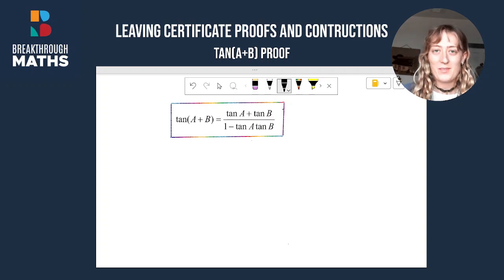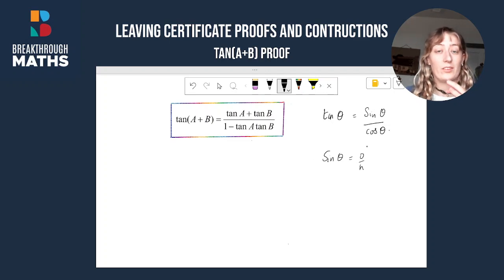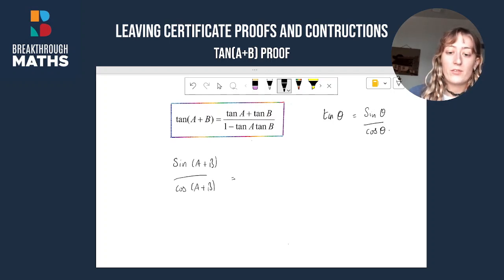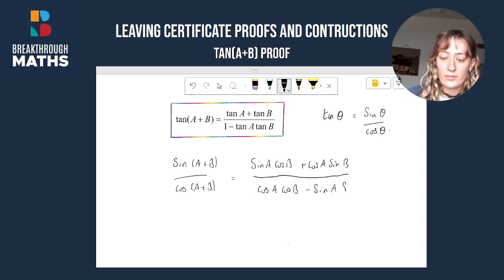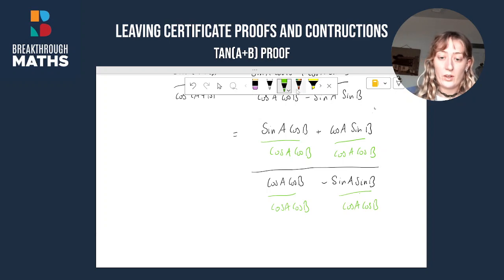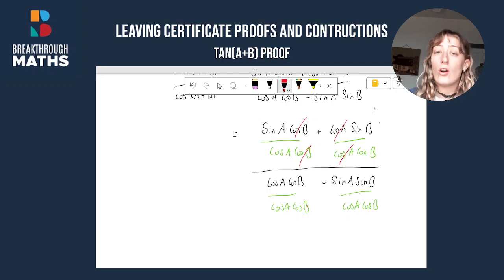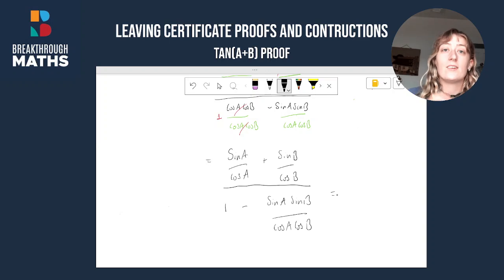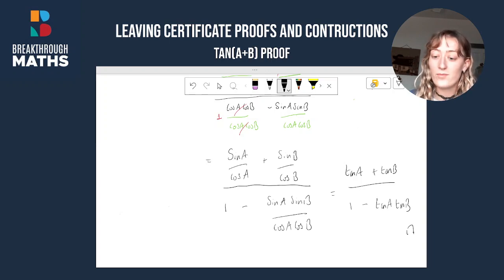Leaving Certificate proof of Tan(A+B) formula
Watch breakthrough maths tutor Niamh take you through a step-by-step proof of the Tan(A+B) = [Tan(A) + Tan(B)]/[1 - Tan(A)Tan(B)]

Trigonometric proofs consistently appear on Leaving Certificate Mathematics exams.

Watch and learn how to answer a Trigonometric Proof question here!

Breakthrough Maths is Ireland’s ONLY Online Maths Grinds School. We offer grinds to students in 2nd Class in Primary School up as far as LeavingCert, with experienced and upbeat tutors, top-quality notes & worksheets, lesson recordings, and so much more!

If you or someone you know is looking for 𝗲𝗳𝗳𝗲𝗰𝘁𝗶𝘃𝗲, 𝗲𝗻𝗴𝗮𝗴𝗶𝗻𝗴 𝗮𝗻𝗱 𝗲𝗻𝘁𝗲𝗿𝘁𝗮𝗶𝗻𝗶𝗻𝗴 maths grinds,